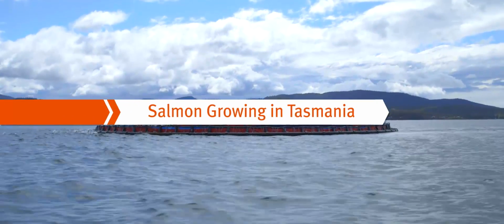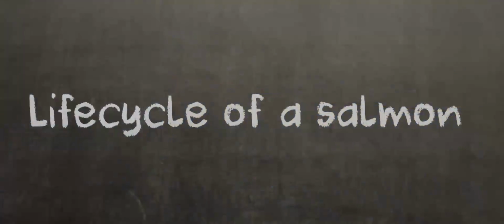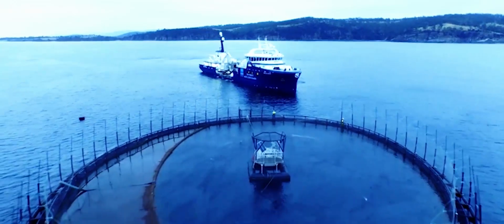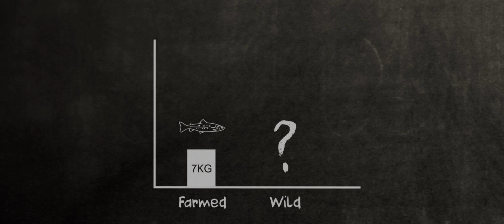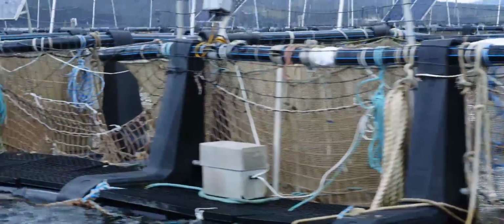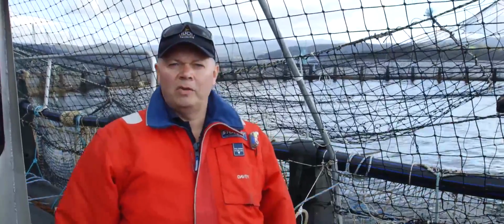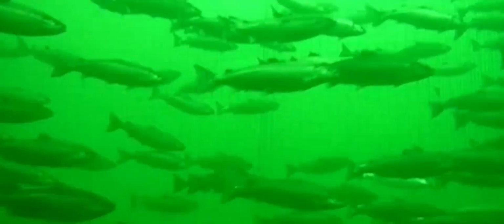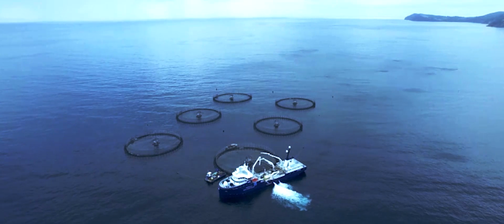Salmon Growing in Tasmania with audio description